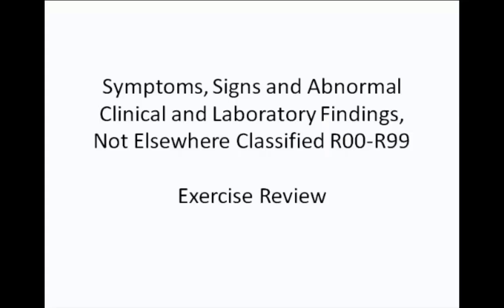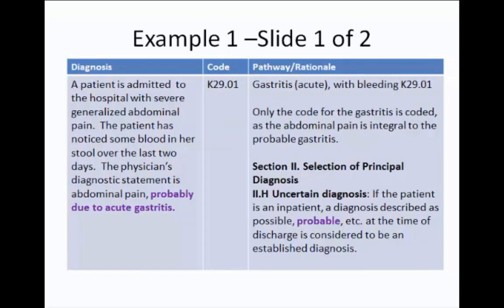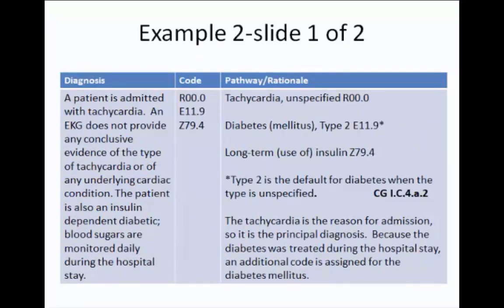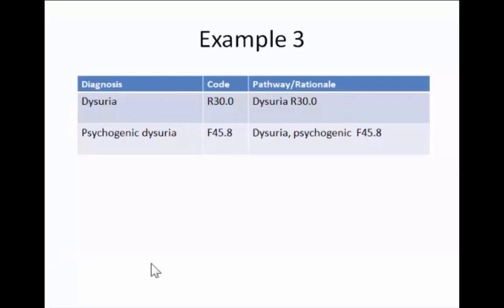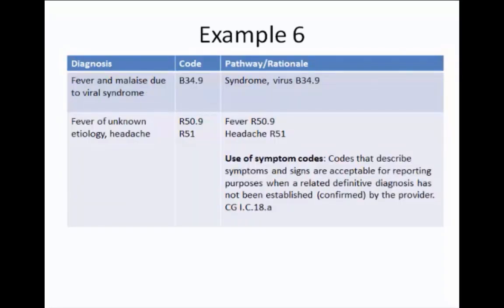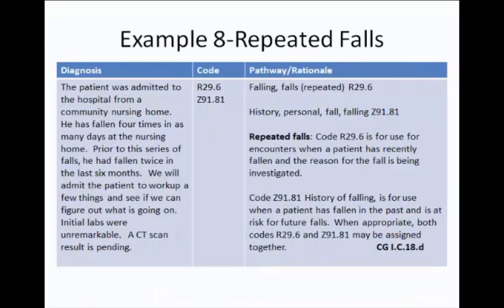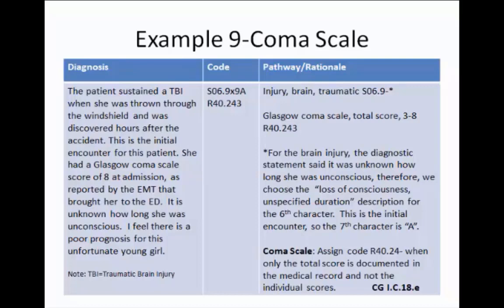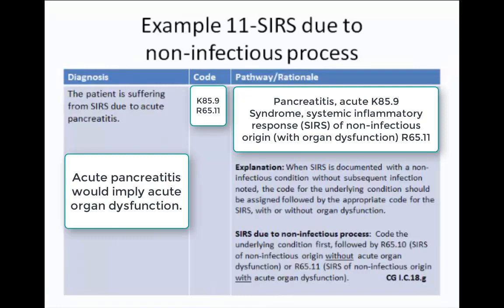Chapter 12 Coding Handbook Exercises (This was Chapter 13 in earlier editions of the textbook.)